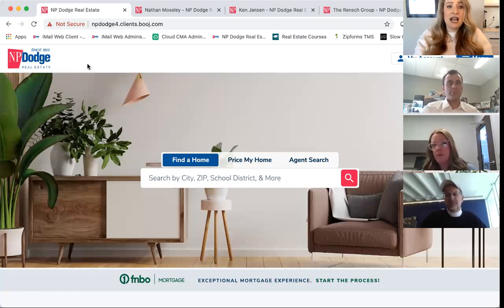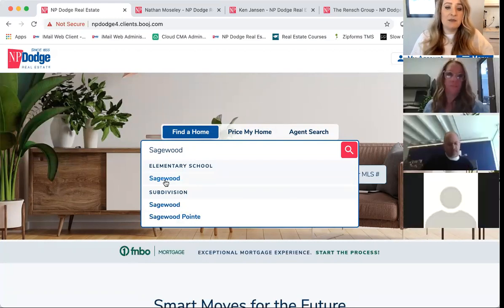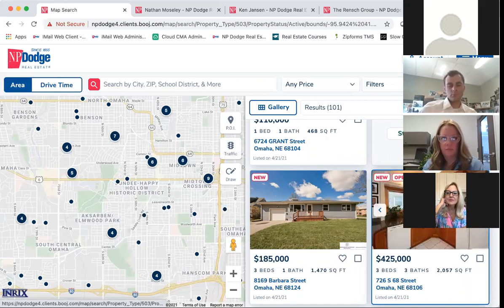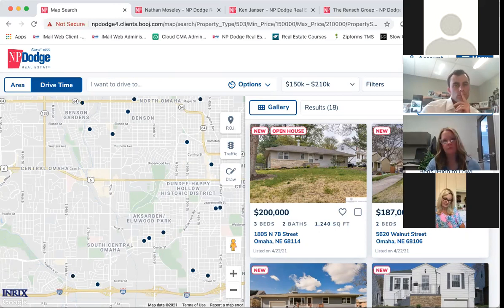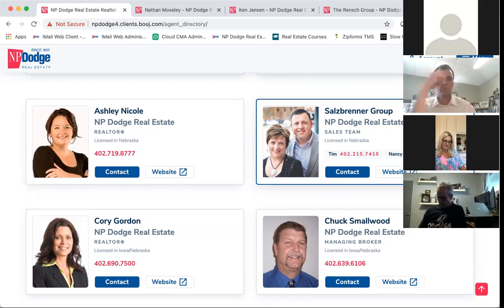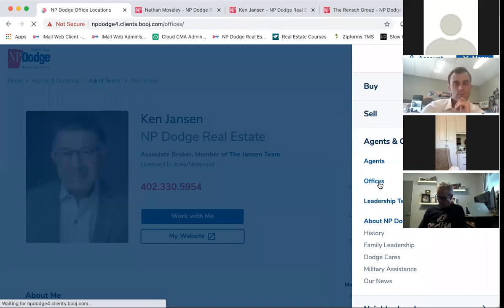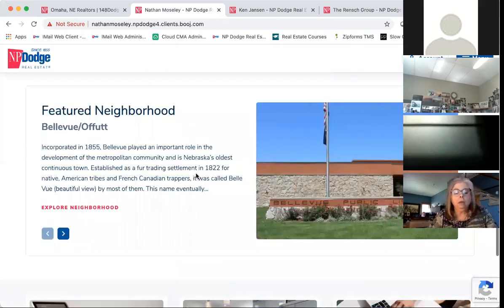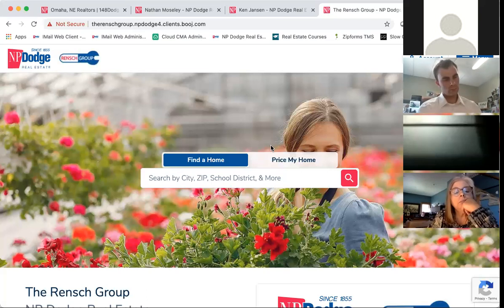Sneak Peek Website Training